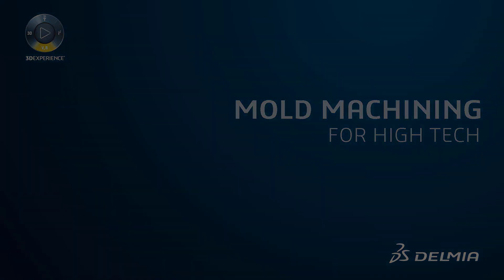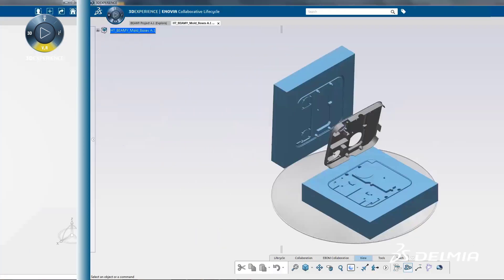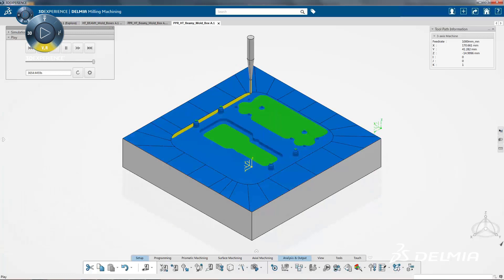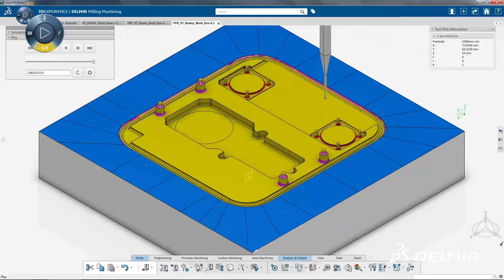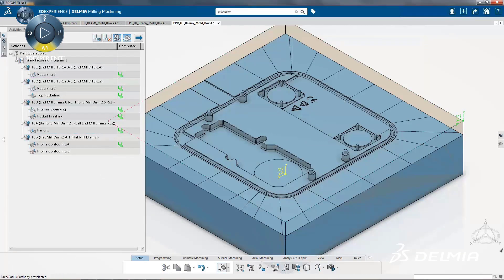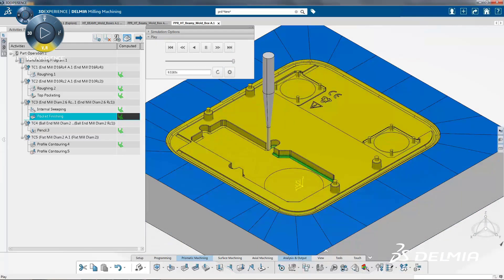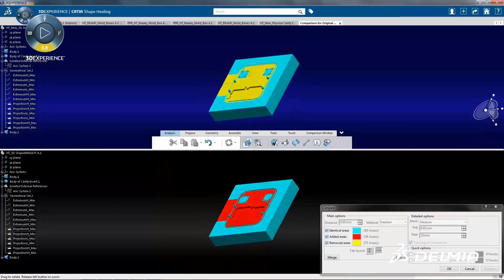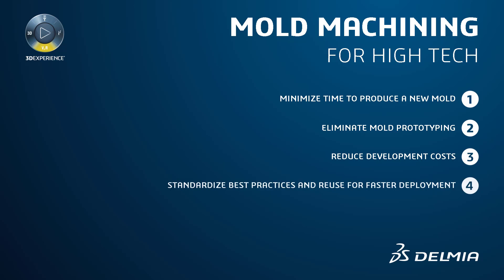Mold Machining - High Tech | DELMIA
DELMIA mold machining for the high tech industry gives NC programmers a high efficiency 3D machining environment where they can improve the mold development process with design manufacturing and quickly develop NC programs. Ambitions include minimizing time to produce a new mold, eliminating mold prototyping, reducing development costs, standardizing best practices and reusing for faster development.